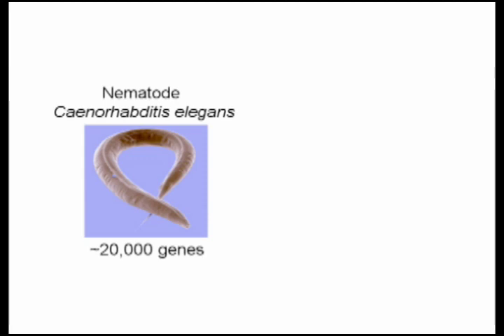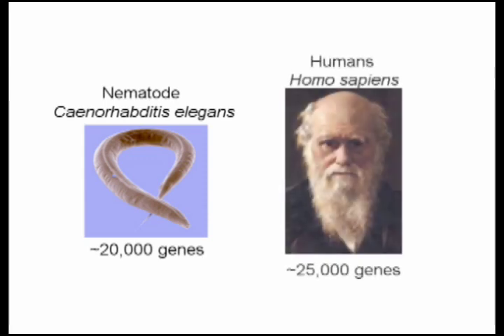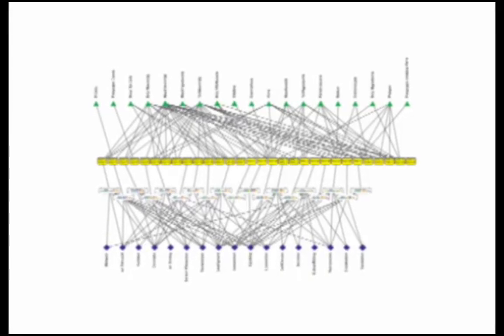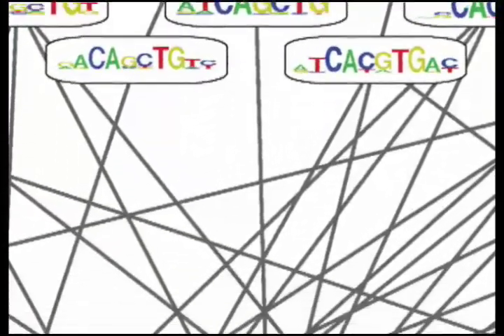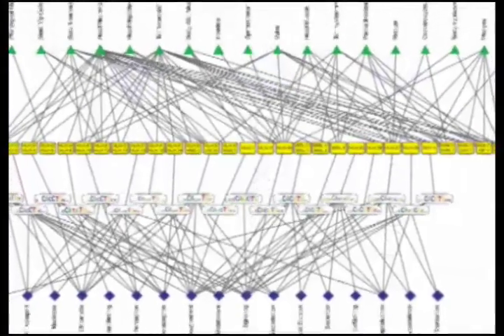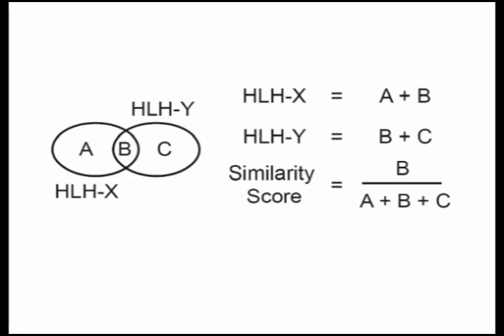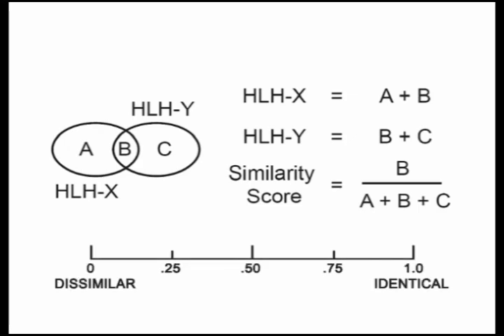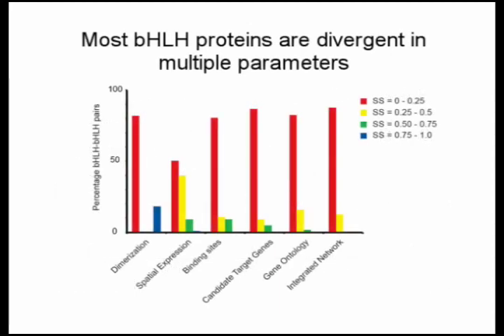Evolution of transcription factor families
Expansion of transcription factor families correlates with organism complexity.  Dr. Marian Walhout and her colleagues have carried out a large-scale systematic analysis of three primary influences on the evolution of functionally divergent transcription factors.